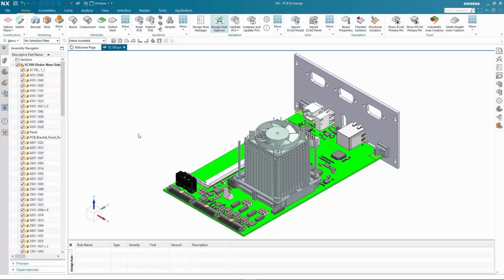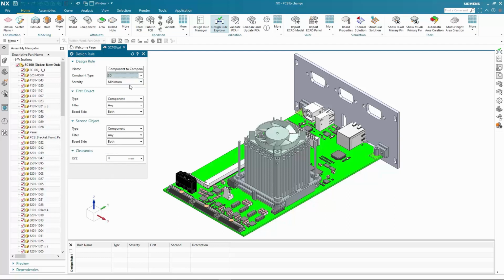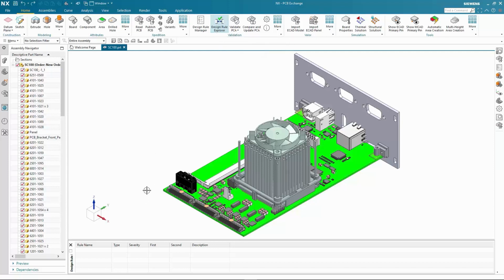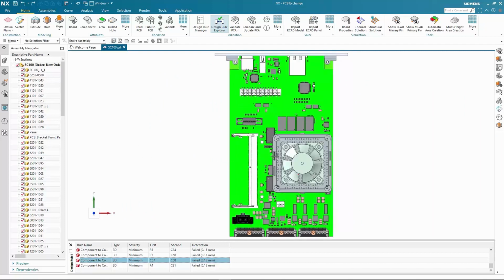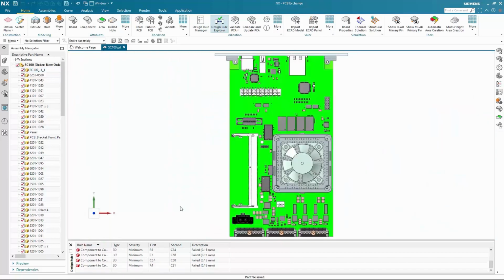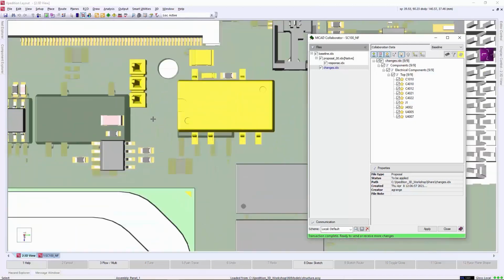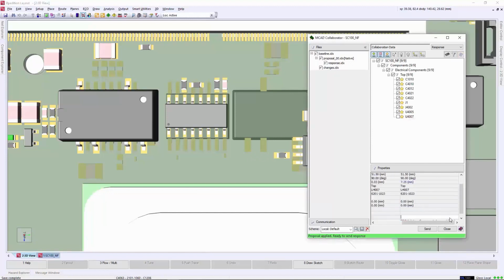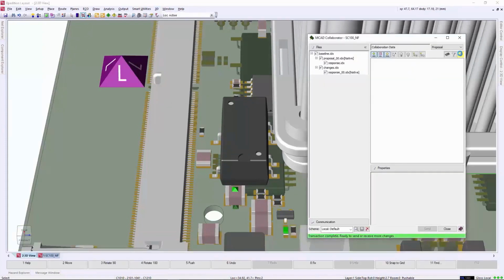How to use design rule manager in NX to configure mechanical PCB design rules | PCB design flow 27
In this video, the mechanical designer will use NX's design rule manager to try to accommodate the newly added heatsink in the mechanical design and send a revised placement back to the hardware designer, as there are interferences between the components and the new heatsink. The design rule manager allows a mechanical designer to configure design rules that identify interferences between components, or geometry, mechanical models - like the heat sink in the design, and copper elements.